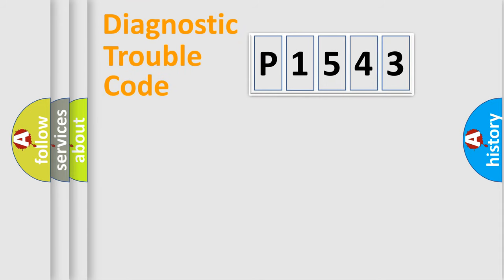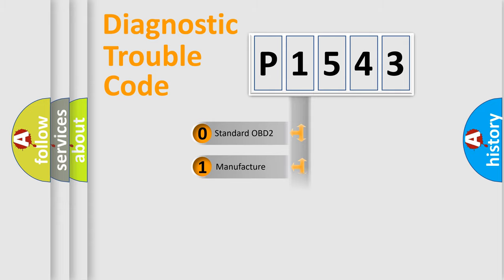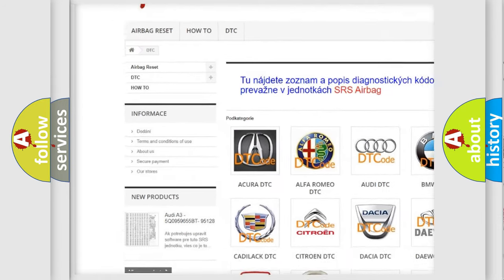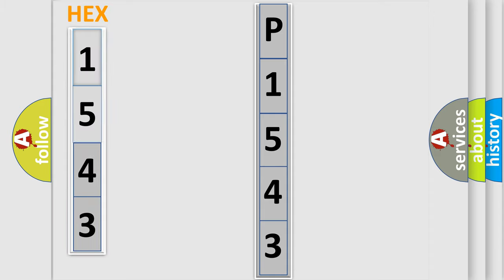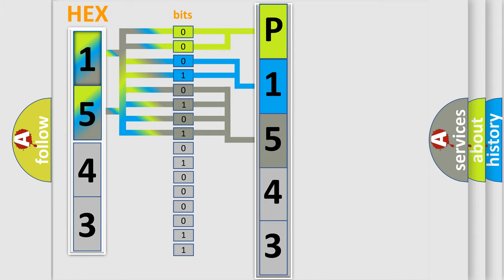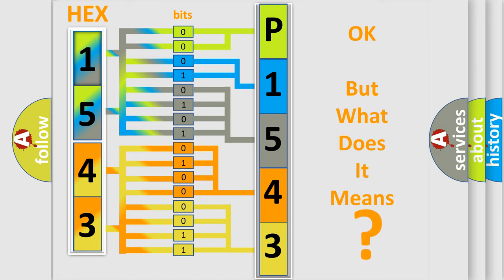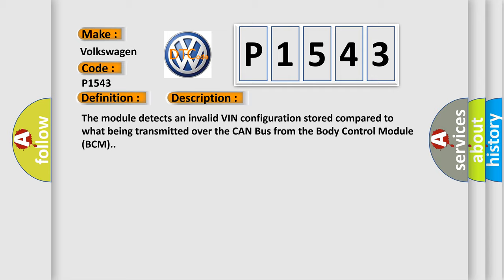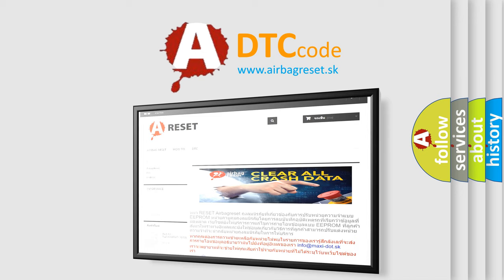DTC Volkswagen P1543 Short Explanation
Contents:
0:21 Basic DTC analysis according to OBD2 protocol standard.
1:48 Insight into programming
2:58 A diagnostically understandable description of the Diagnostic Trouble Code
3:05 Basic error definition

Make:
Volkswagen
Code:
P1543
Definition:
VIN (Vehicle Identification Number) Implausible Or Incompatible From Body Control Module - No Subtype Information
Description:
The module detects an invalid VIN configuration stored compared to what being transmitted over the CAN Bus from the Body Control Module (BCM).
Cause:
IMPROPERLY CONFIGURED PROXIWRONG VIN STORED IN THE BCMFORWARD FACING CAMERA MODULE (FFCM)